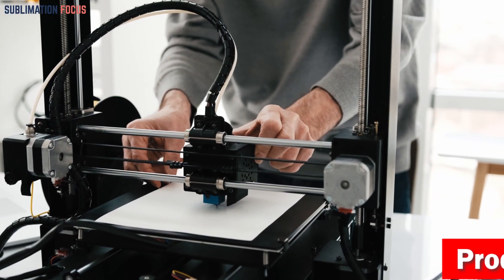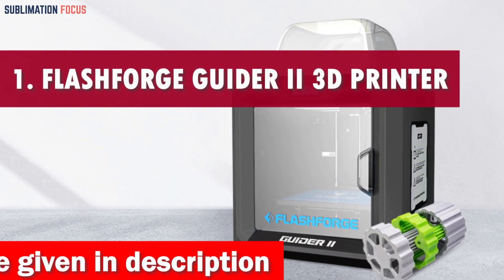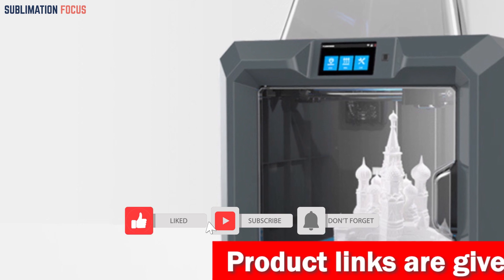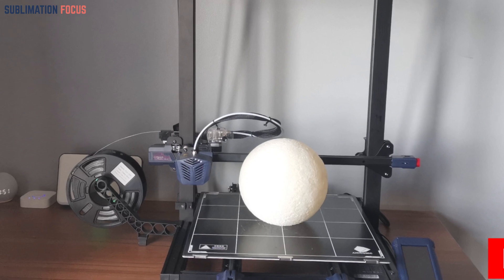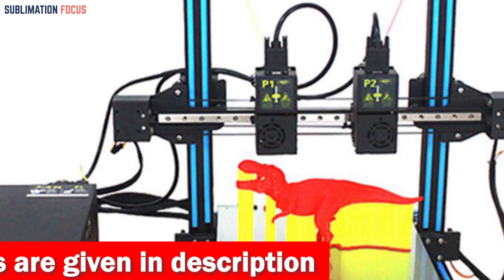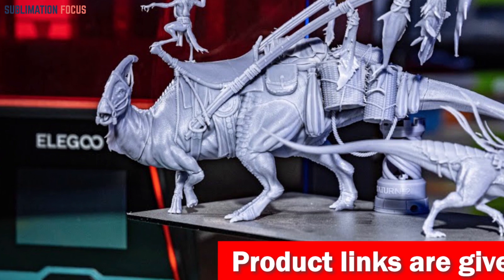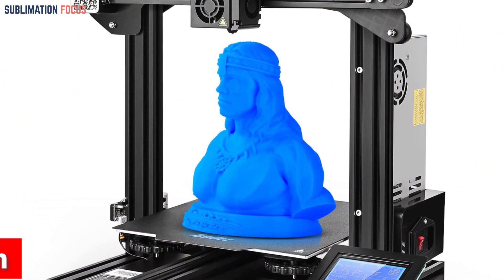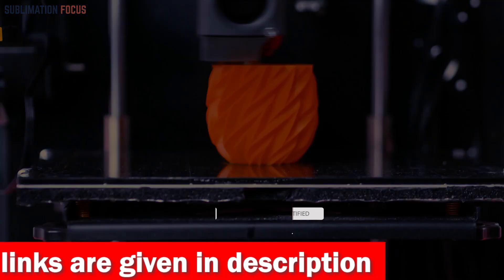Top 5 Best 3D Printers For Robotic Parts In 2024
Flashforge Guider 2 3D Printer ➤ (Amazon)
Anycubic Kobra Max 3D Printer ➤ (Amazon)
TENLOG TL-D3 Pro Dual extruder 3D Printer ➤ (Amazon)
ELEGOO Saturn 2 8K MSLA 3D Printer ➤ (Amazon)
The Official Creality 3D Printer ➤ (Amazon)

Description:
Making robotic parts with 3D printers is like diving into a world of limitless possibilities. With these extraordinary machines at your fingertips, you can bring your wildest mechanical dreams to life! Whether you're an aspiring engineer, a tinkerer, or a tech enthusiast, having the right 3D printer by your side can make all the difference. So, let's embark on a thrilling journey to explore the best 3D printers for robotic parts! When it comes to crafting these ingenious contraptions, you need a printer that combines precision, versatility, and efficiency. Imagine a printer that can seamlessly transform your digital designs into tangible masterpieces, layer by layer. The best 3D printers for robotic parts possess the power to create intricate components with astounding accuracy, allowing your creations to spring to life in all their glory. These remarkable machines embrace cutting-edge technology and employ advanced materials to ensure optimal performance. They are designed to withstand the most demanding projects, from intricate gears and joints to complex structural components. With a good 3D printer, you can explore an array of unique filaments and unleash your creativity with a rainbow of vibrant colors and stunning finishes. Moreover, these printers embrace user-friendly interfaces, making the printing process a breeze for beginners and experts alike. Their intuitive controls and easy-to-navigate software ensure that you'll have a smile on your face throughout your robotic-building adventures. The sheer joy of seeing your designs come to life is unparalleled! So, dear robotic enthusiasts, equip yourselves with our below-mentioned best 3D printer for robotic parts and let your imagination soar to new heights:

1. Flashforge Guider 2 3D Printer
2. Anycubic Kobra Max 3D Printer
3. TENLOG TL-D3 Pro Dual extruder 3D Printer
4. ELEGOO Saturn 2 8K MSLA 3D Printer
5. The Official Creality 3D Printer
Top 5 Best 3D Printers For Robotic Parts In 2023
Best 3d printers for robots
2023 best robotic 3d printers
Best 3d printers of 2023
Making robotic parts with 3d printers
Best affordable printers for robotic parts
Top 3D printers for robotic parts
Best robotic parts 3D printers 2023
Ultimate 3D printers for robotics
Robotic parts printing with 3D technology
Cutting-edge printers for robotic components
Top-rated 3D printers for robot building
2023 cheap 3d printers
Best 3D printers for precise robotic parts
2023's top 3D printers for robotics
High-quality printers for robotic engineering
Innovative 3D printers for advanced robotics
Best home 3d printers
Robotic parts manufacturing with 3D printers
2023 best 3d printers for printing robotic parts
Future-proof 3D printers for robotic prototypes